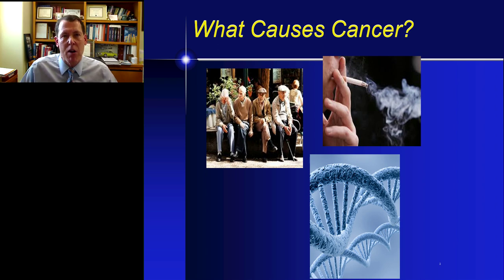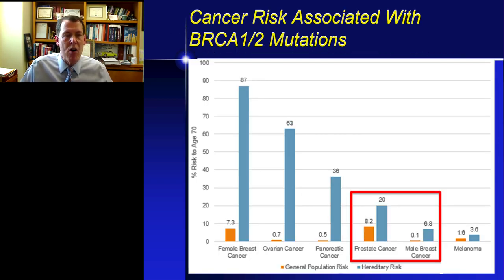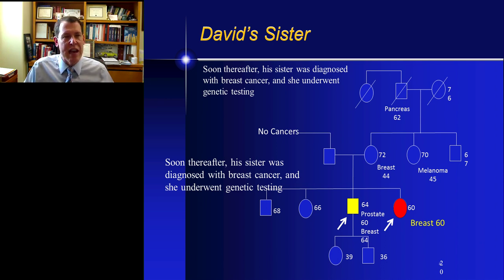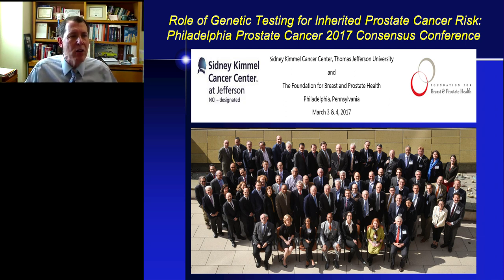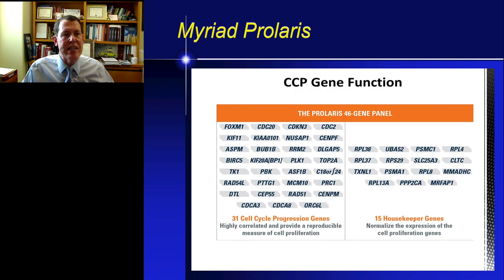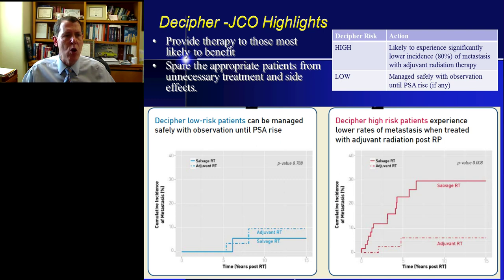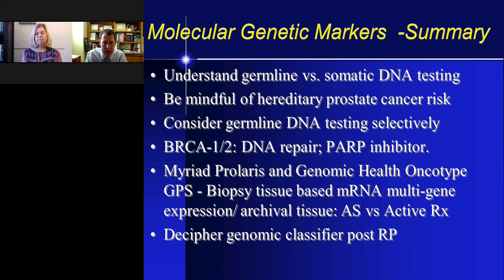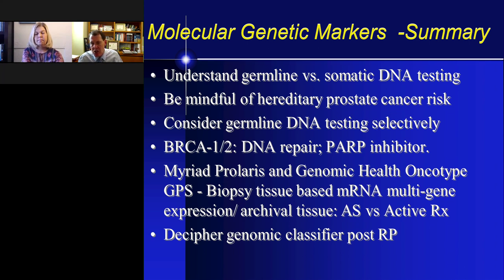Keynote Presentation: Molecular Testing for Hereditary-Familial Prostate Cancer and for Risk..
Presented At:
Molecular Diagnostics Virtual Eve2018

Presented By:
Judd W Moul, MD, FACS - James H Semans MD Professor of Surgery, Division of Urologic Surgery, Director, Duke Prostate Center, Duke Cancer Institute, Duke University Medical Center

Speaker Bio:
Judd W. Moul is James H. Semans, MD Professor of Surgery, Division of Urologic Surgery, and Director of the Duke Prostate Center, Duke Cancer Institute at Duke University Medical Center. Prior to joining Duke, he was Professor of Surgery at the Uniformed Services University of the Health Sciences (USUHS) in Bethesda, Maryland and an attending Urologic Oncologist at the Walter Reed Army Medical Center (WRAMC) in Washington, DC. In addition, he was Director of the Center for Prostate Disease Research (CPDR); a Congress-mandated research program of the Department of Defense based at USUHS and WRAMC. In 2004, he completed a 26-year U.S. Army career, retiring as a full Colonel in the Medical Corps, and became Chief of the Division of Urologic Surgery at Duke. Serving as Chief from 2004 to 2011, he brought innovation and growth to the program. Most notably, he started the Duke Prostate Center, expanded the urology residency training program through a novel collaboration with the Department of Defense and was able to maintain Duke Urology as a top 10 program in the nation throughout his tenure.

Webinar:
Keynote Presentation: Molecular Testing for Hereditary-Familial Prostate Cancer and for Risk Assessment in Localized Disease

Webinar Abstract:
Prostate cancer is one of the most common cancers in men and a major health issue in the US and Worldwide.  Until recently, prostate cancer was not felt to be a hereditary disease.  However, up to 13% of men who present with de novo metastatic disease have a hereditary gene defect and men with a family history are also at risk for hereditary disease.  The most common genes linked to hereditary prostate cancer include BRCA2, BRCA2, ATM, and CHEK2. In addition to hereditary genes, somatic mutations are common in advanced and castrate resistant disease and assessment in tumor and metastatic tissue is beginning to dictate novel therapeutics.  Measurement of tumor derived messenger RNA expression panels is the basis of a number of commercially available molecular biomarker tests including Prolaris, Oncotype GPS, and Decipher. This presentation will highlight hereditary and somatic tumor testing and current practical considerations for clinical practice.

Earn PACE/CME Credits:
1. Make sure you’re a registered member of LabRoots
2. Watch the webinar on YouTube above or on the LabRoots